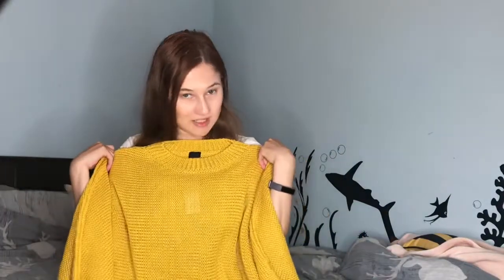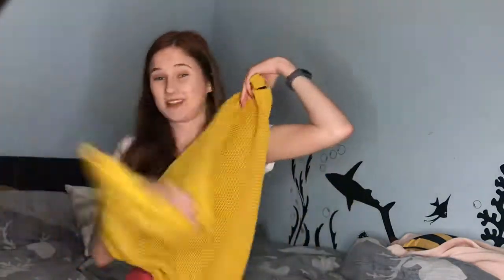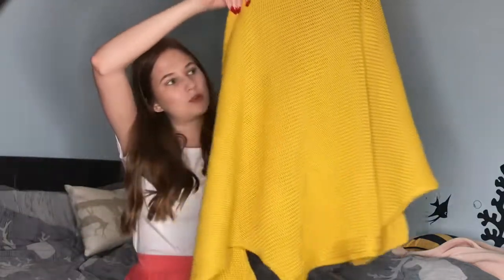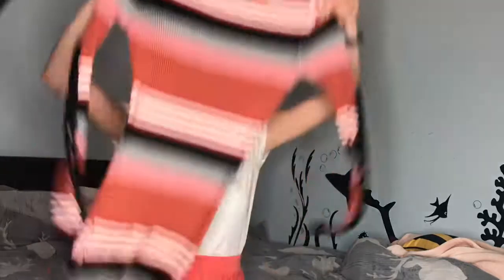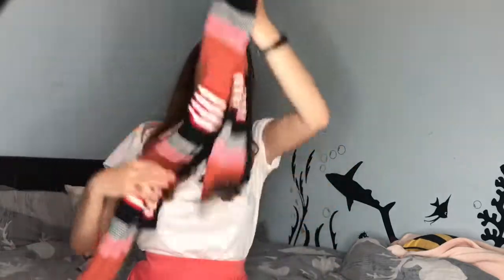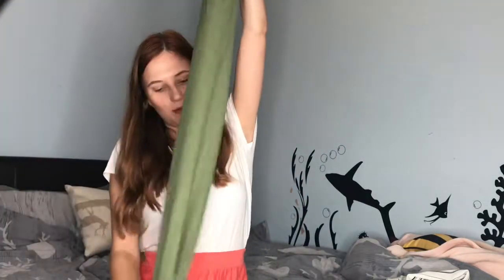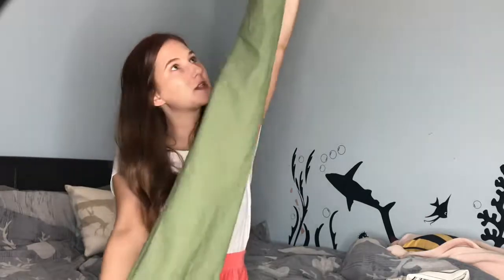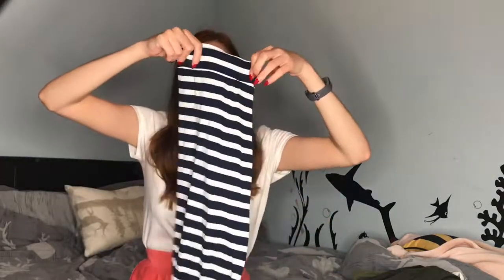High Street Clothing Haul and Try on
Mustard Jumper River Island - Out of Stock

Stripped Dress River Island - Out  of stock

Stripped Blazer New Look - Out of stock

Navy and white maxi shirt Asda/George - Out of stock